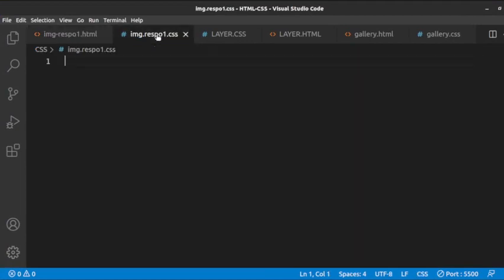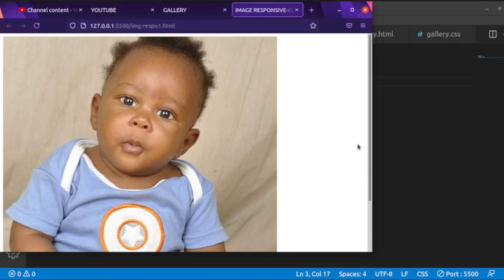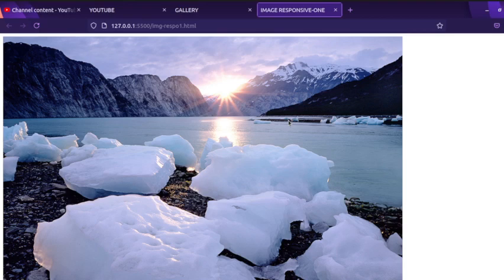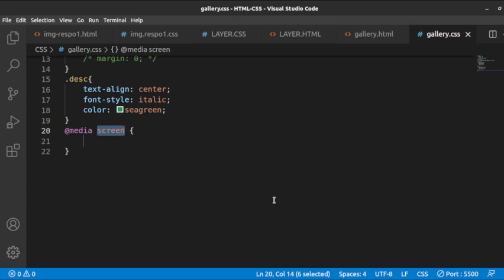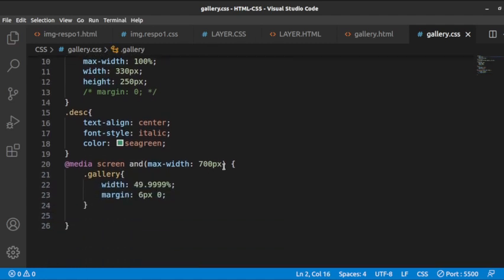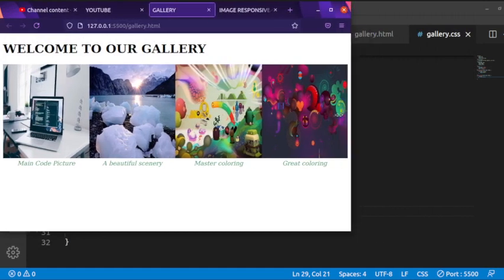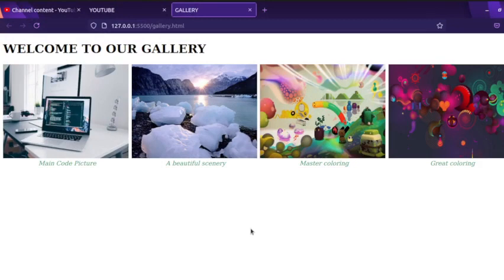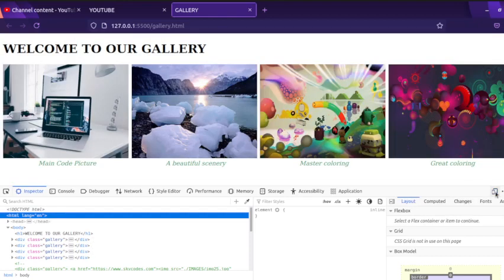image responsive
How to create responsive images/gallery